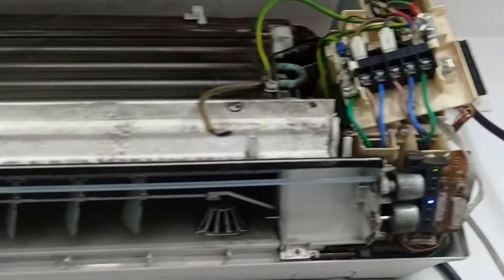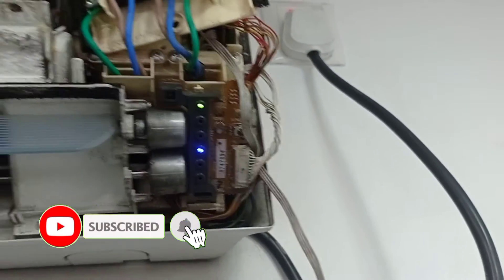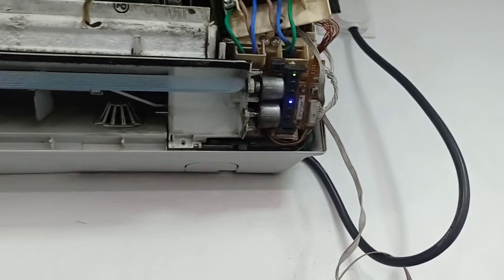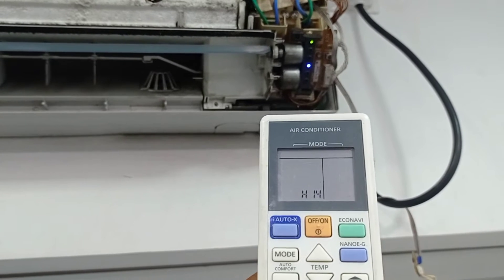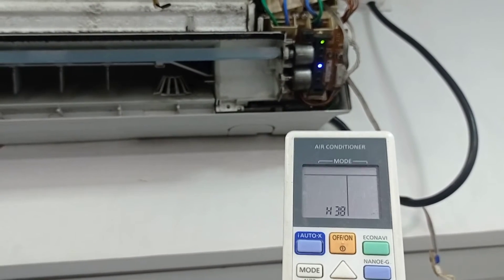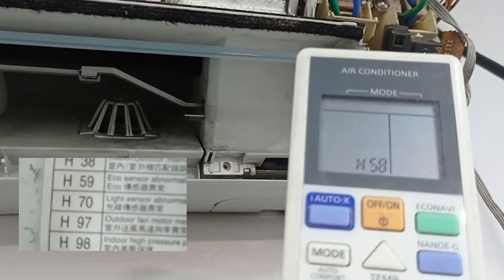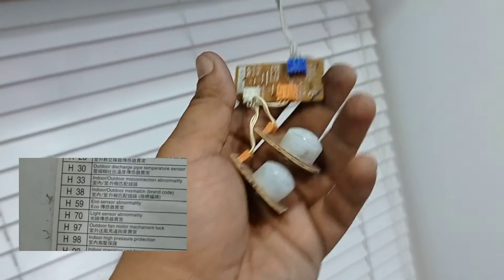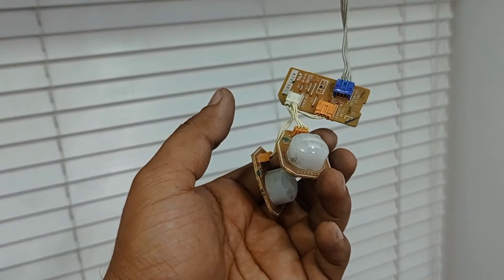Panasonic Inverter AC Error H59 // Panasonic AC No Light Blinking 😭😇 Solutions For Ac Error Code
Hlw friends today in this video I am telling about error not shown in inverter Panasonic AC. When check i found a error in panasonic inverter AC.

H59 ECO patrol sensor abnormality
ECO patrol sensor open or short
Circuit ECO patrol sensor
ECO patrol and Indoor PCB

Hello Friends!